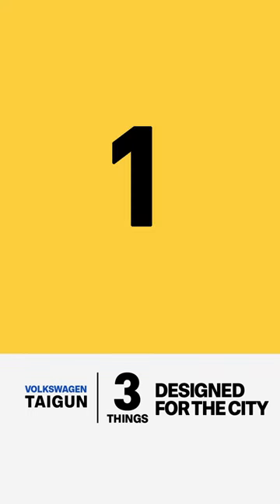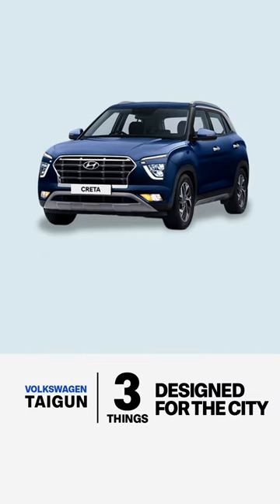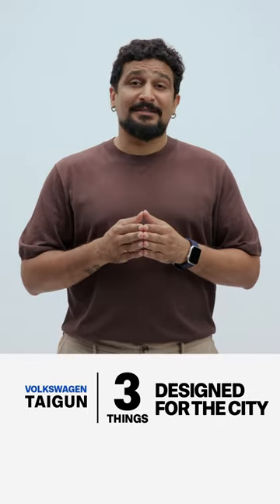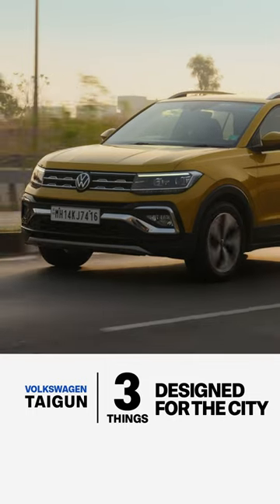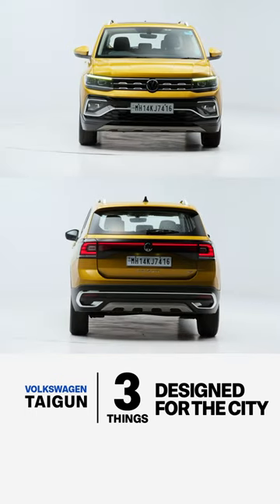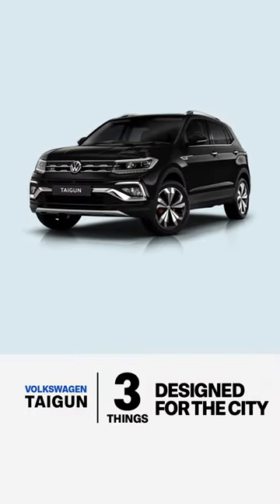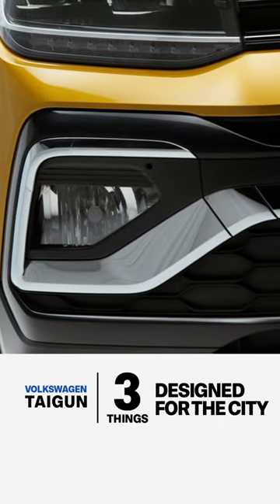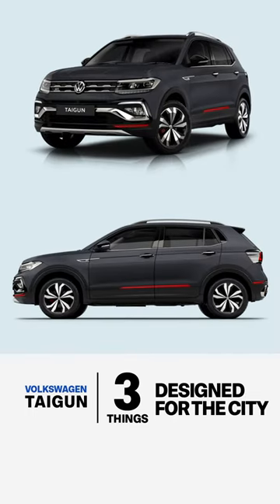Designed For The City? | Volkswagen Taigun FAQ #2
Three things to know about the Taigun’s design.
First – the dimensions - It feels more car than SUV – it actually feels a segment smaller than the segment it sits in. Its length, width and height and ground clearance is the smallest in the in the segment.
Second, it's sporty and classy. Not tough. The lines are ageless and modern. The tail lamp design is a clear highlight. The higher GT line variants dd sporty touches like red callipers
Third the X factor  -  It stands out because of the chrome – yeah -for the chunky grille and air dams.